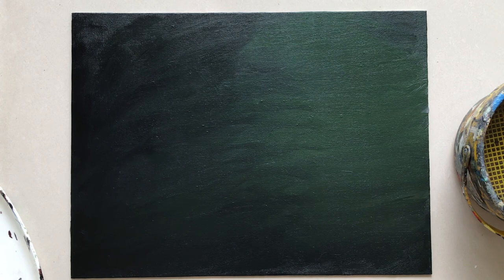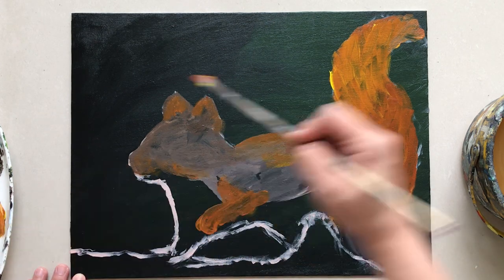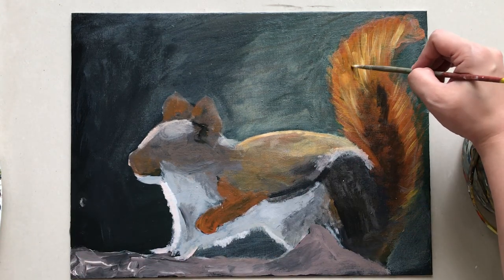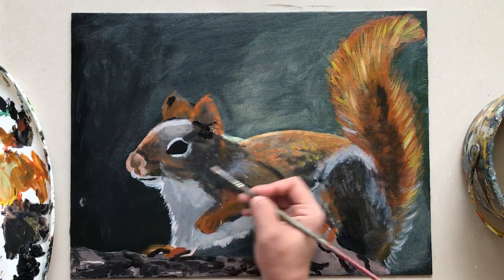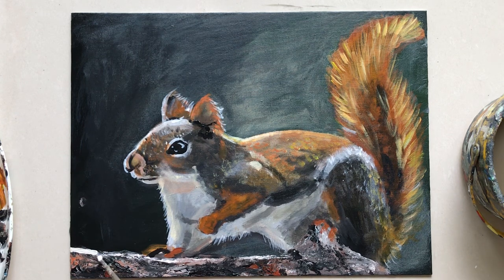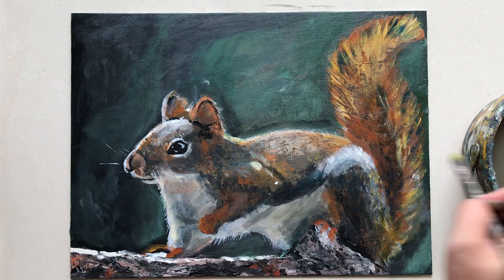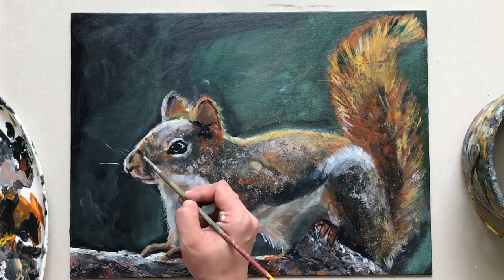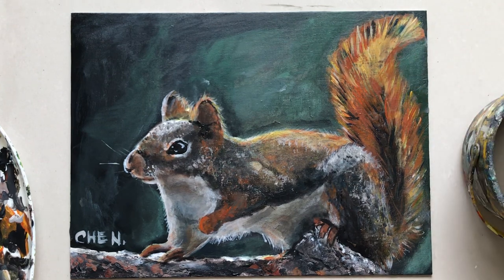How to Paint a Squirrel Using Acrylics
Hi guys! Happy New Year!Today we will be doing a squirrel painting tutorial! 🐿

Here are the colors that we need:
🤍 Titanium White
🖤 Black
💛 Mid Yellow
🧡 Burnt Sienna
🧡 Orange
💙 Phthalo Blue

Background colors: Black and green

Xoxo,
Che ❤️❤️❤️